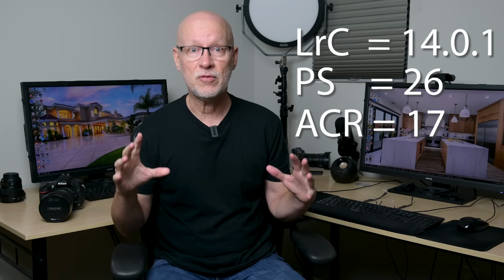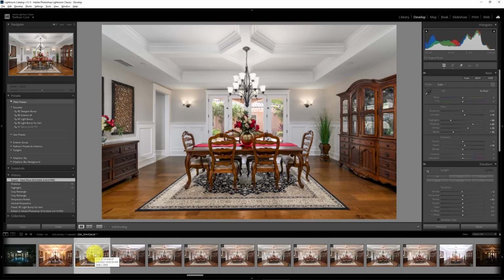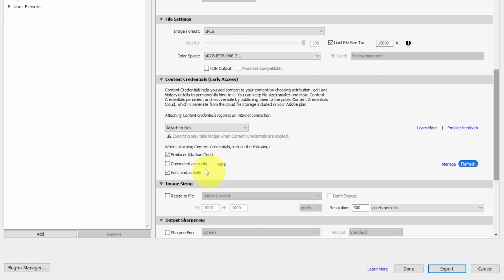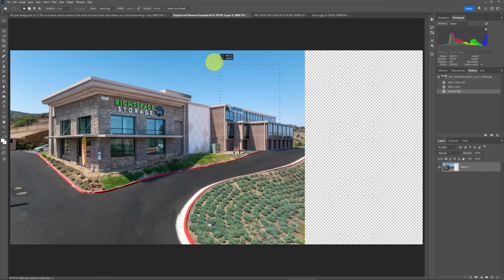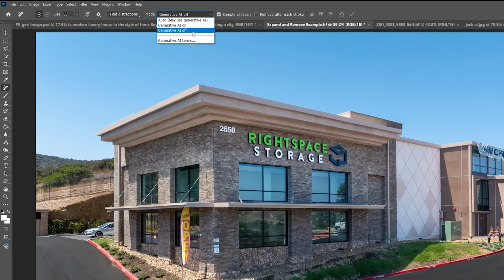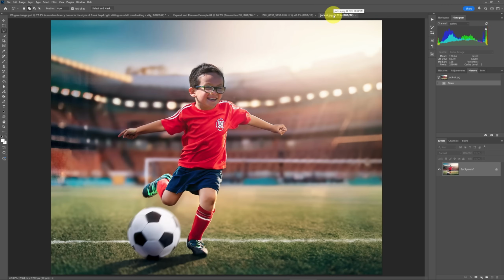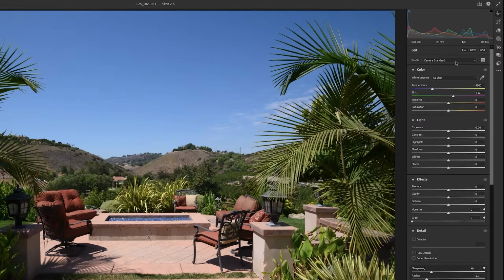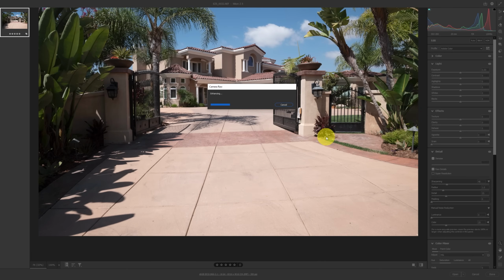What's New, Broken, and COOL in Photoshop and Lightroom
There are bugs but also cool features in the October 2024 update for Lightroom Classic, Photoshop, and Adobe Camera Raw, which I break down in this episode, along with various workarounds to some of the problems, and also alternatives to some of the features. Below are links mentioned in this video.

My books on real estate photography:

Mastering Color in Photography:

Chapters:
Intro - 00:00
Lightroom Classic Overview - 01:02
Lightroom Classic Fix: - 04:38
Export Protection - 06:59
Photoshop Overview - 8:51
PS FireFly 3 Issues - 10:32
PS AI Crashes - 14:33
Remove Tool Issues and Features - 15:08
Adobe Camera Raw Overview - 21:17
AI Treatment Profile - 22:04
Generative Expand Issues - 23:43
Other Features and Issues - 25:18